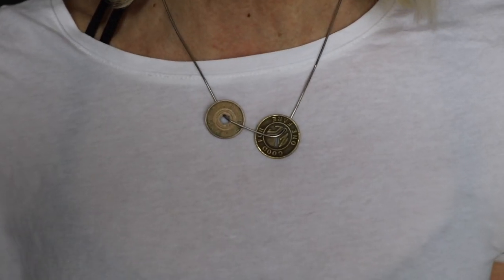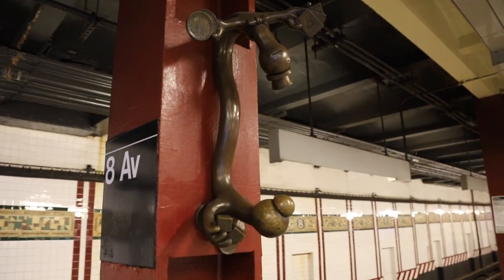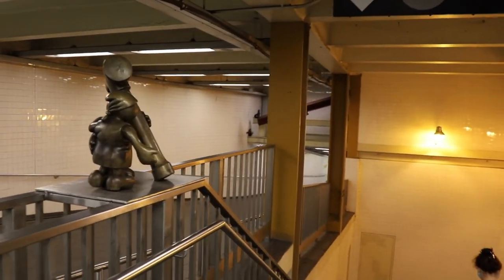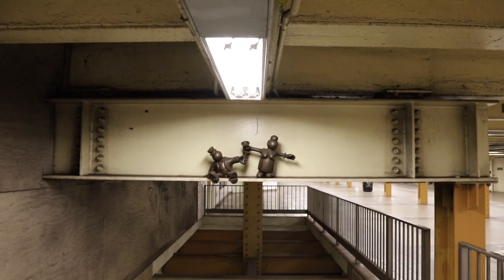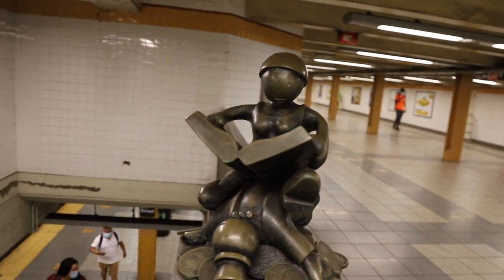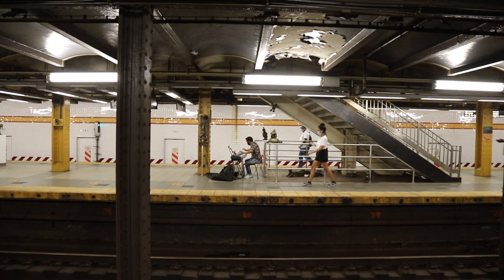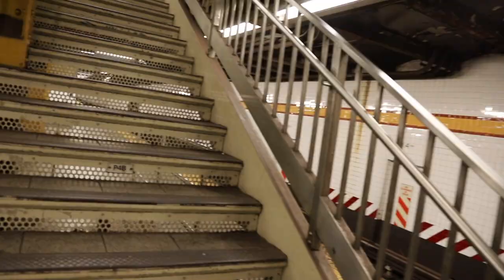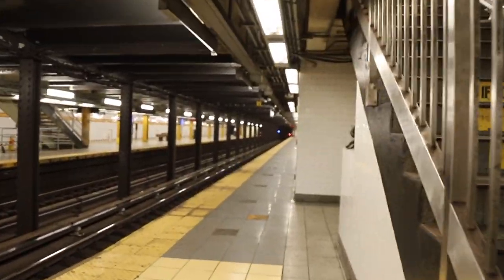MTA NYC Subway Art Installation: Life Underground In New York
We visit the MTA NYC SUBWAY ART INSTALLATION "Life Underground" by American sculptor Tom Otterness for the New York City Subway 14th Street/ 8th Avenue station on the A,C,E, and L train lines.
We see all of the whimsical miniature bronze sculptures depicting cartoon-like animals and people which are scattered throughout the subway platforms and passageways.

It only costs $2.75, the price of the NYC subway fare, to see this wonderful art exhibit!

Special Thanks to our CHANNEL SUPPORTERS for your generous one-time donation via PayPal: Pizza Rules, David Monderer, Dennis Heaton, Barbara Barchat, Bronte Christian, Jasmin Woolley-Butler, and Lais deSouza and a special EXTRA GOOD THANKS to our PATREON SUPPORTERS: Grace Arjona-Ramirez and Hannah Rose.

JAMES AND KARLA: On Instagram & Twitter @jamesandkarla